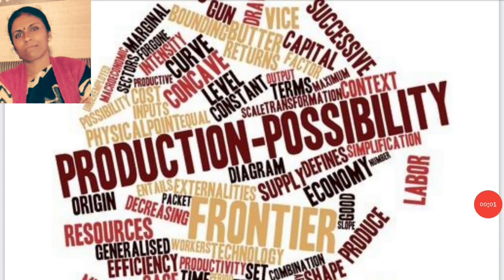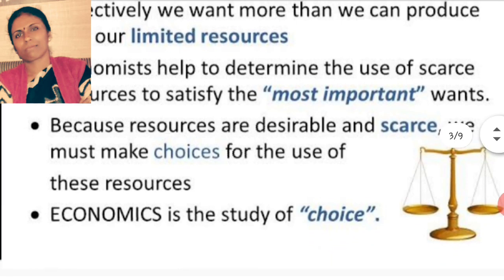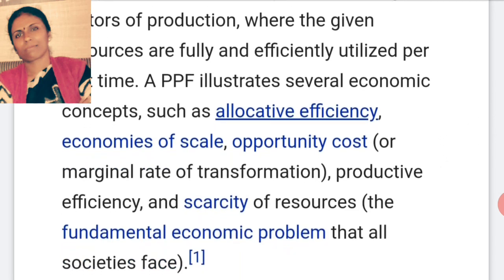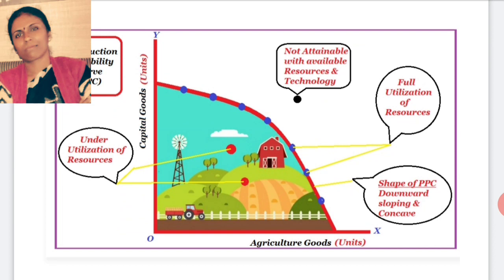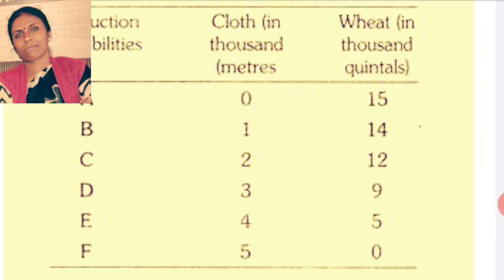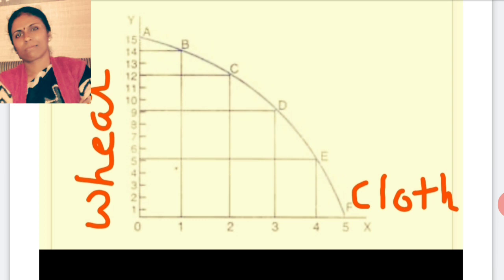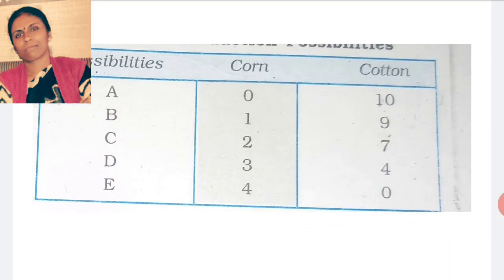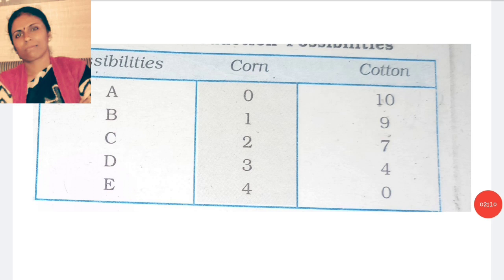Production possibility curve.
Meaning, Assumptions, Explanation with Diagrams.